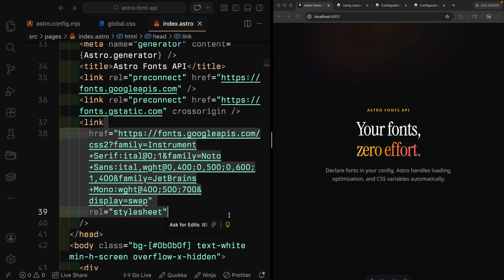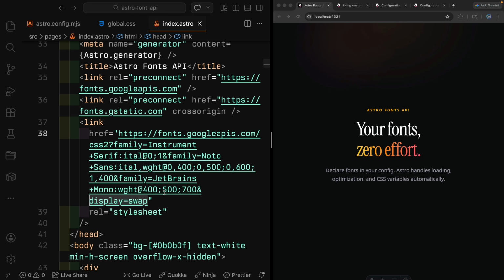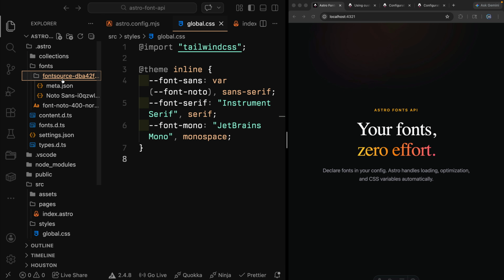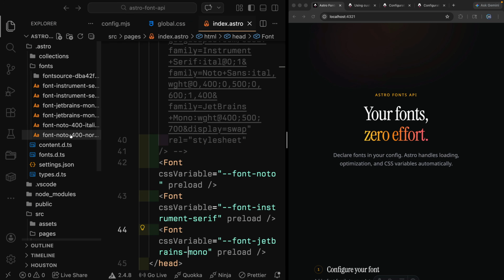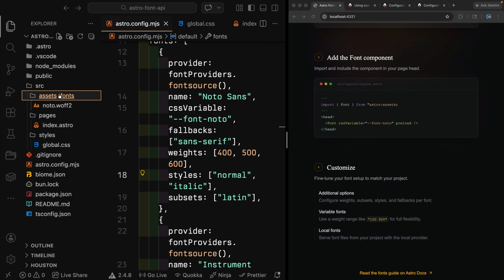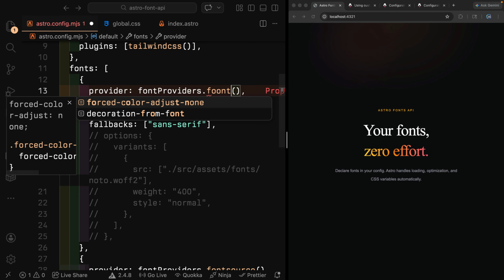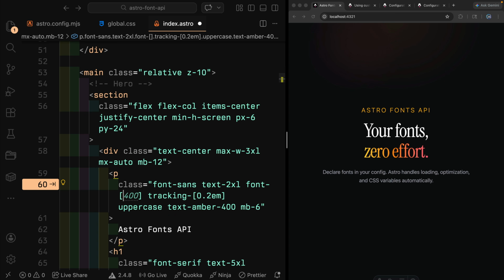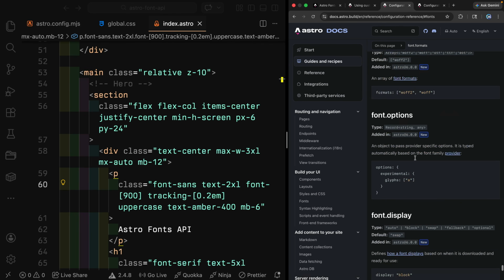Astro's new Fonts API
Fonts seem simple until they're not. Astro's brand-new Font API handles all the tricky parts automatically — privacy concerns, layout shift, type safety, build-time optimization — so you don't have to.

- Why pulling fonts directly from Google Fonts is problematic (privacy leaks, no type safety, layout shift)
- How to set up Astro's Font API in `astro.config.mjs` using font providers like FontSource, Google, and Local
- Using CSS variables and the `Font` component to apply fonts across your site
- Configuring specific weights, styles, subsets, and fallbacks per font
- How fonts are downloaded **at build time** (not per visitor) to protect user data
- Working with **local fonts** and the `variants` + `src` options required
- Using **variable fonts** with a full weight range (e.g., 100–900) for maximum flexibility
- Exploring the granular font config options in the docs: caching, optimized fallbacks, unicode range, and more

0:00 Intro
0:19 Problems with Google Fonts (Privacy, Type Safety, Layout Shift)
2:30 Setting Up the Astro Font API
2:50 Providers, Names & CSS Variables
3:22 Configuring Fallbacks
3:57 Adding More Fonts (Instrument Serif, JetBrains Mono)
4:25 Using the Font Component
4:50 Specifying Weights, Styles & Subsets
5:39 Local Fonts Walkthrough
6:02 Font Providers Overview
6:11 Local Font Options & Variants Array
7:10 Variable Fonts & Weight Ranges
8:23 Granular Config & Optimized Fallbacks
9:16 Styles, Weights, Subsets & Experimental Glyphs